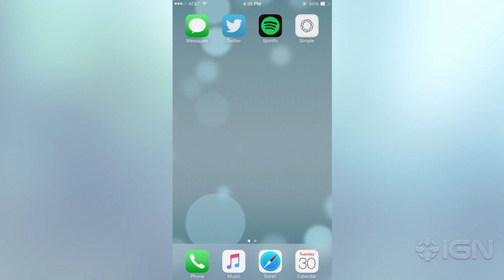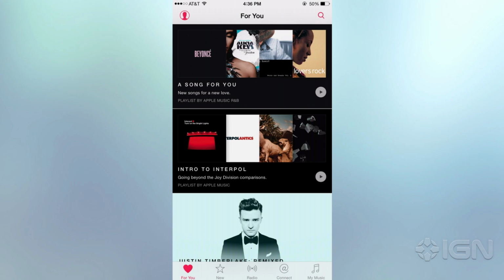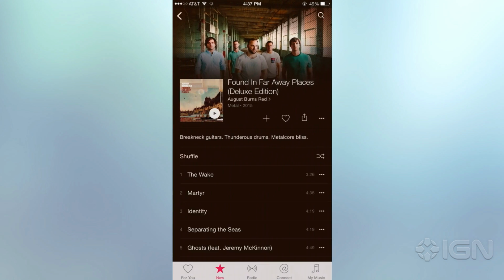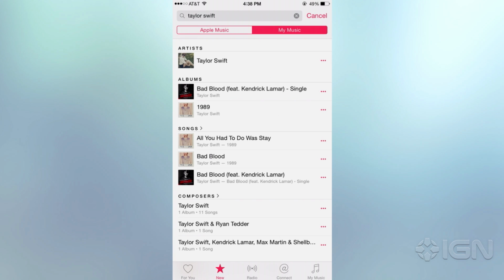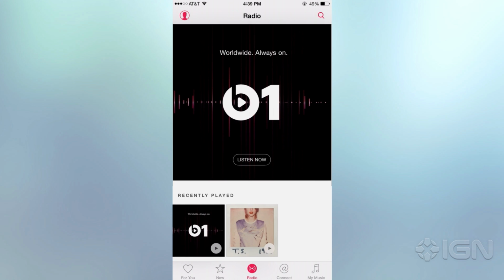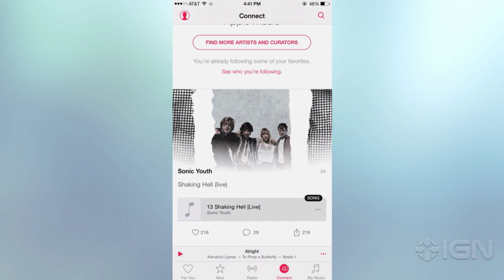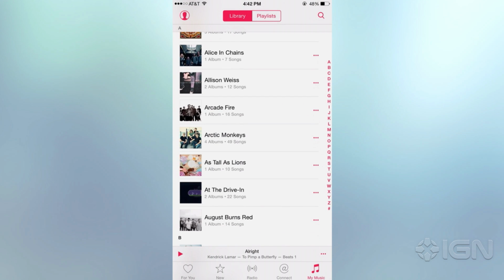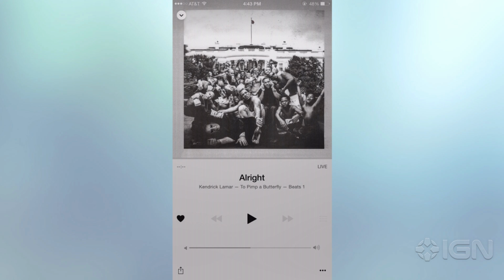Apple Music Feels Like a Balanced Blend of Spotify and Rdio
Haven't yet upgraded to iOS 8.4? We do a tour of the revamped Music app to check out its new streaming and radio services.